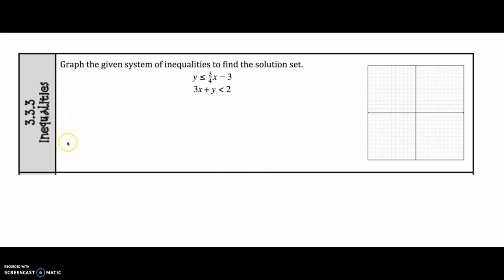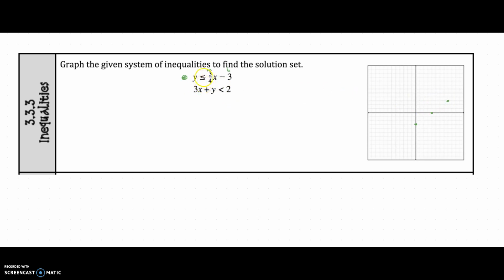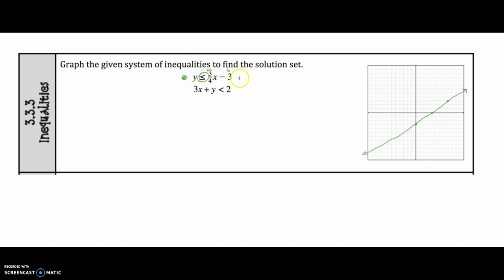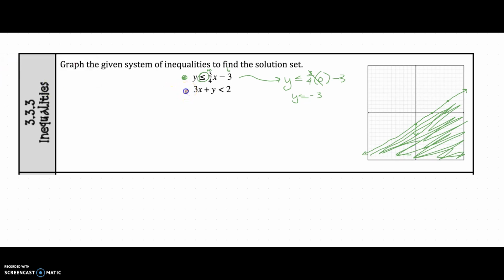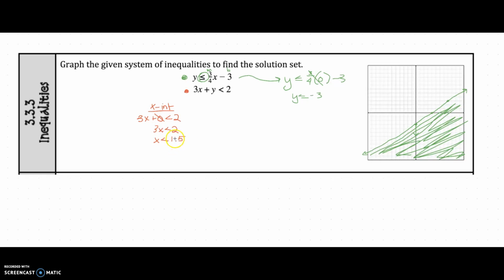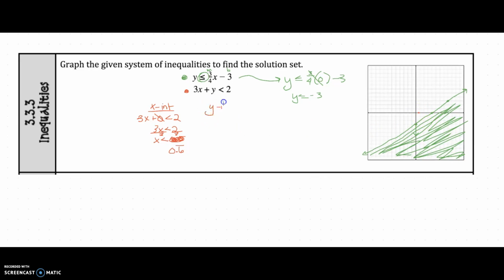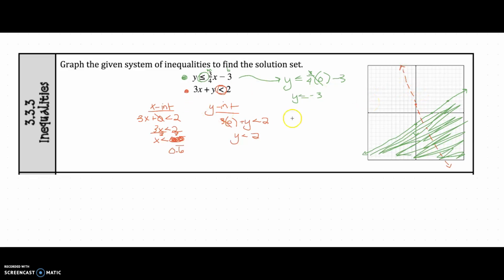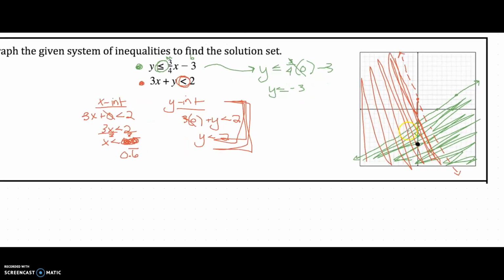3.3.3 Inequalities Review